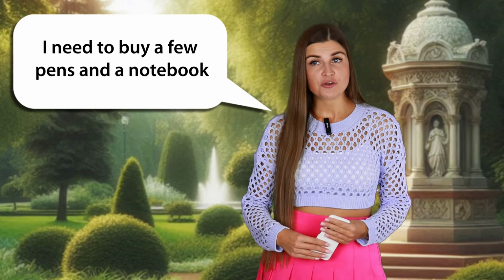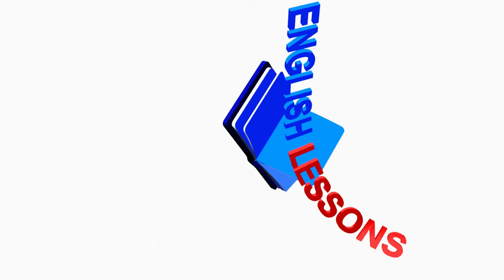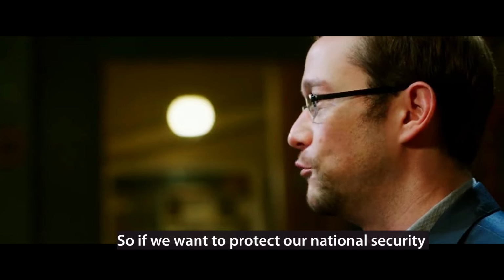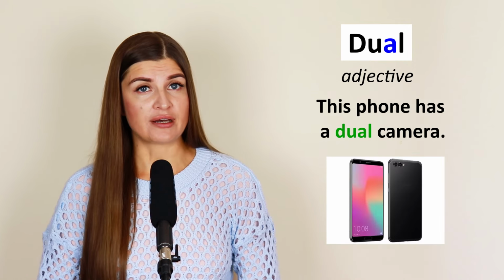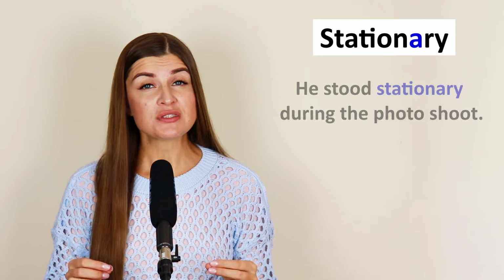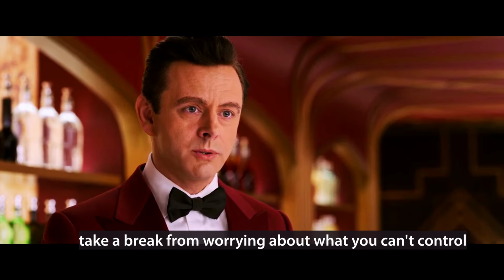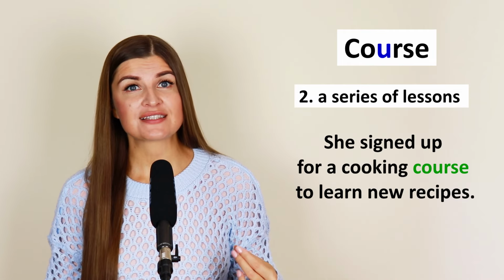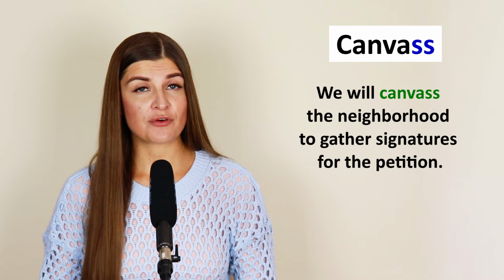Same pronunciation, different meanings I English Homophones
Today, we'll be talking about English homophones — confusing words in English that sound the same but have different meanings. If you've ever been confused by words like "course" and "coarse," or "duel" and "dual", you're not alone!

In this video, you'll learn the most commonly used homophones in English and we'll give you practical tips for distinguishing them in your writing and speech. You’ll learn how to use each word in a sentence, helping you avoid common mistakes and impress with your strong English vocabulary. By the end, you’ll know the meanings of each homophone pair and how to use them naturally, giving your English skills a real boost! Homophones can be tricky for both native and non-native speakers, but mastering them will make you sound more fluent and confident in English.

Learning homophones will help you write more clearly, speak with confidence, and understand the nuances of English vocabulary better. Discover the most frequently used homophones in English. We’ll break down each pair, explain their meanings, and show you examples so you can see how they’re used in everyday language.

By the end of this video, you will:

Understand the concept of homophones and why they’re essential for English learners.
Learn commonly used homophone pairs with explanations and examples to help you use them correctly.
Boost your vocabulary and reduce confusion with similar-sounding English words.
Feel more confident speaking and writing in English, knowing you’re using homophones correctly.

Whether you’re a beginner or an advanced learner, this video is perfect if you want to:
Speak and write in English with confidence and clarity.
Improve your understanding of confusing English words and their meanings.
Expand your English vocabulary with words you’ll use every day.
Get one step closer to speaking English fluently!